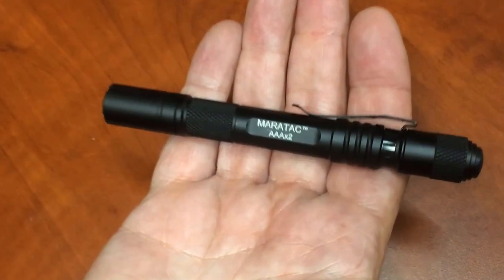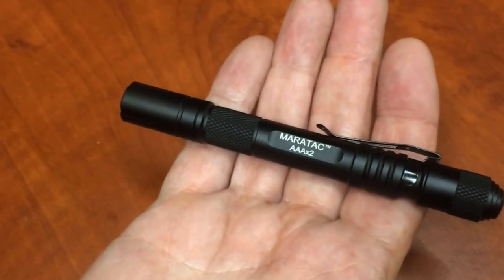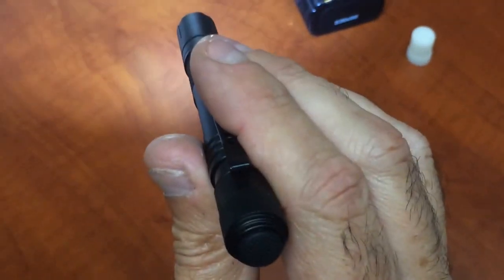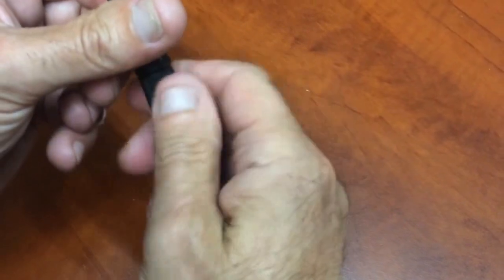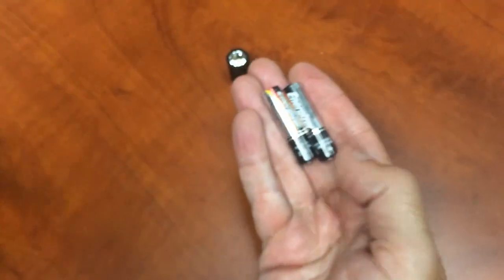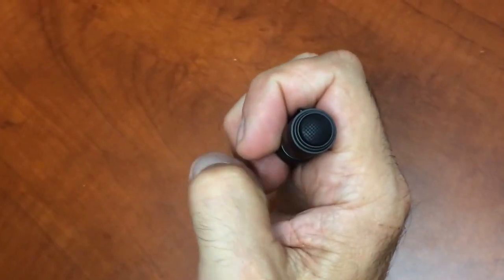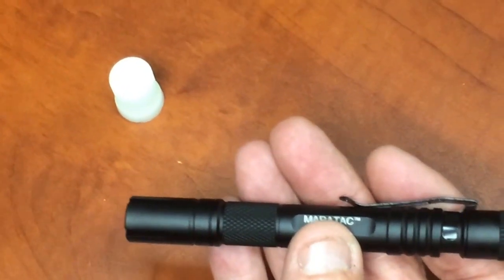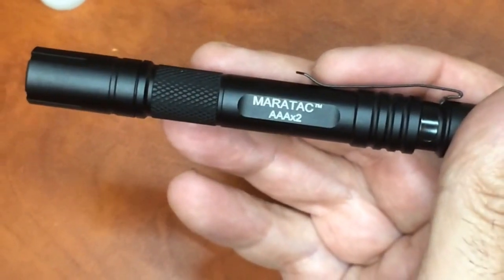NEW: Maratac® AAAx2 Flashlight